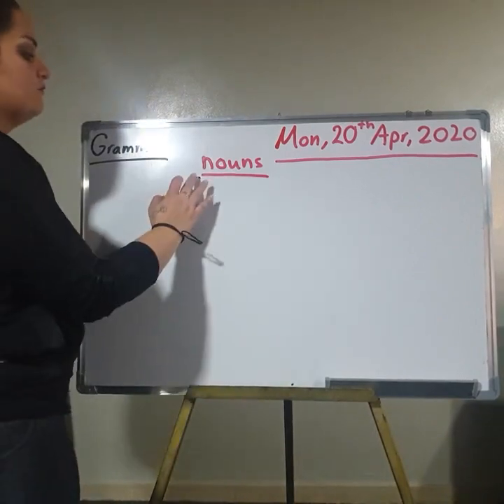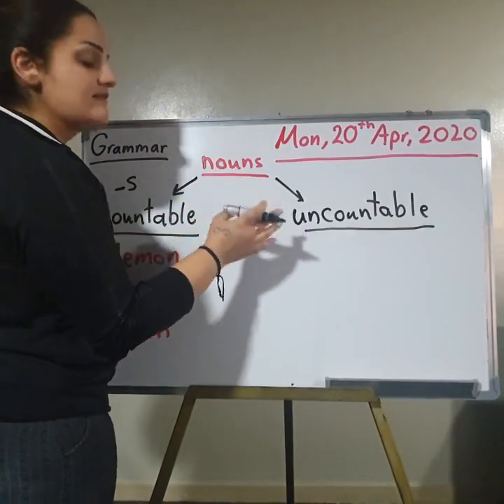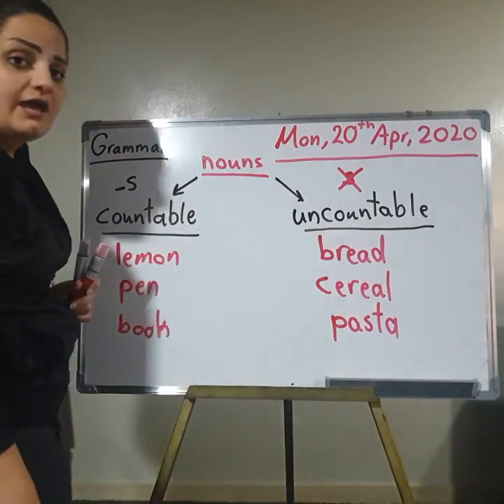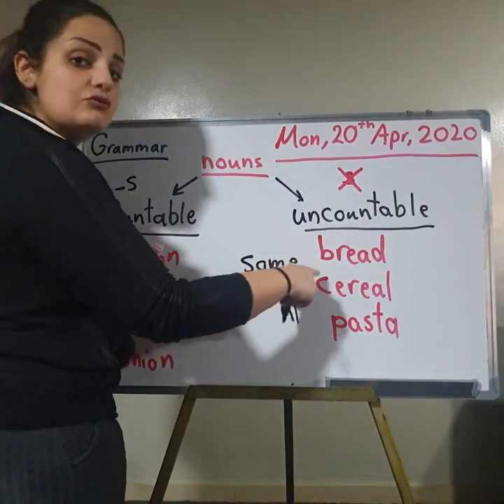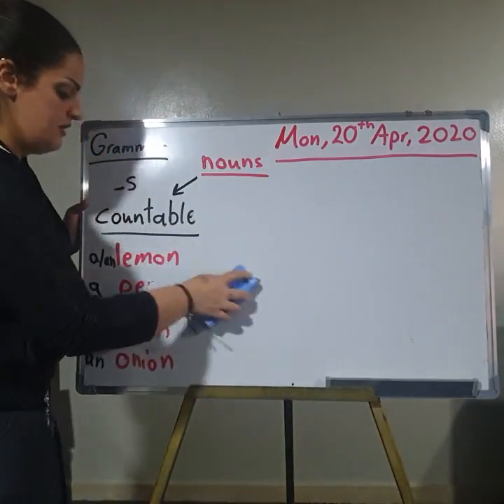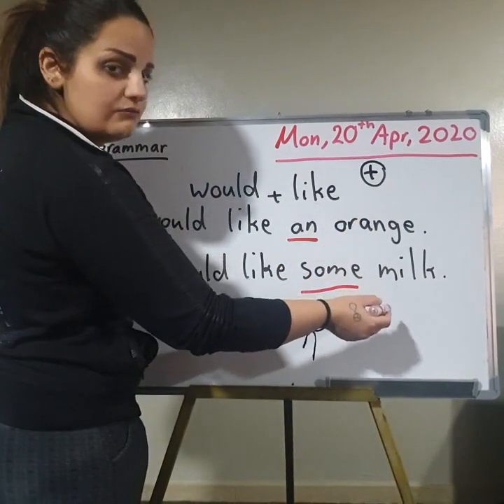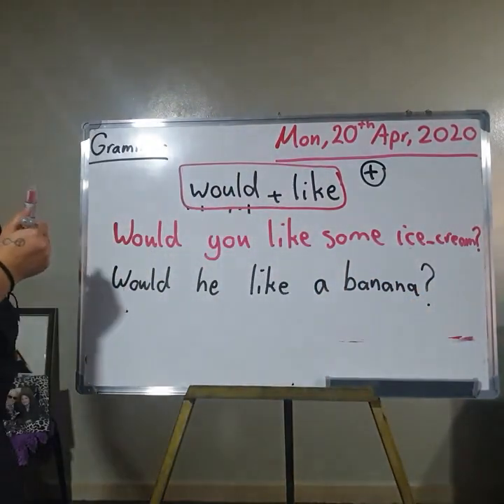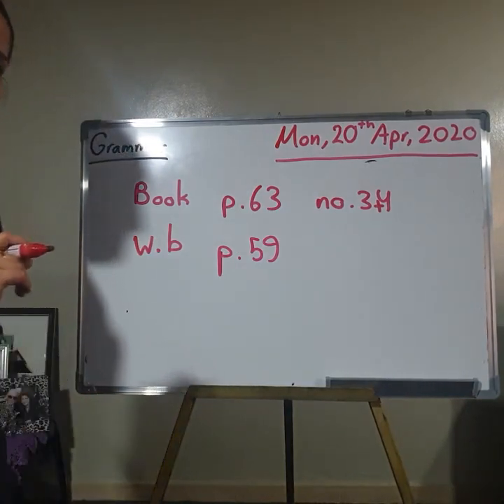Grade 3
Grammar nouns